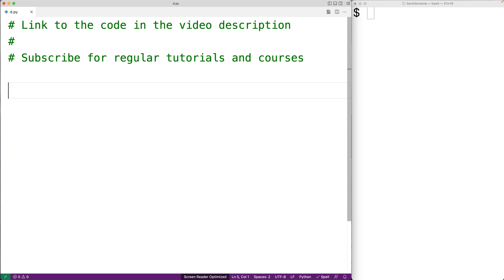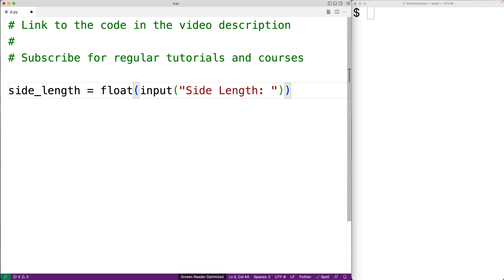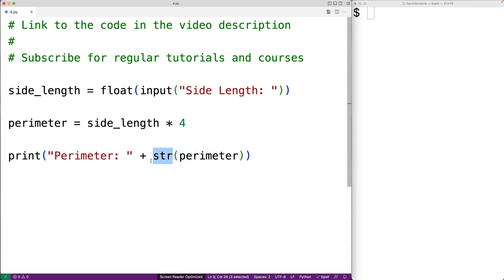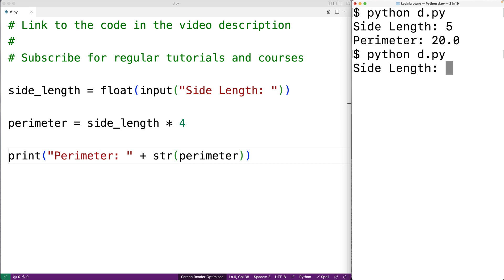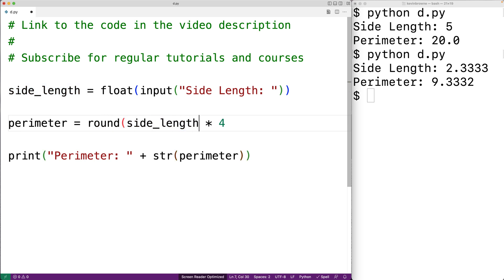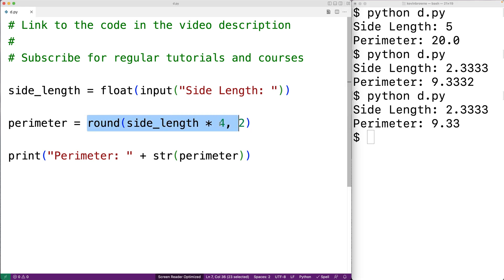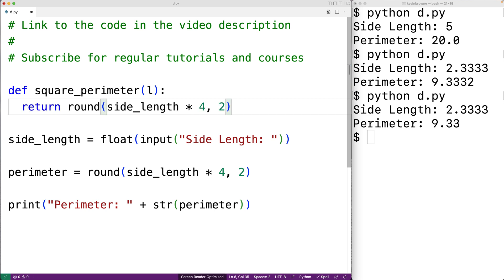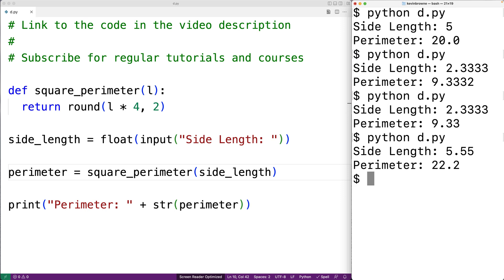Perimeter Of A Square | Python Example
How to compute the perimeter of a square using Python.  Source code to build a portfolio that will impress employers!